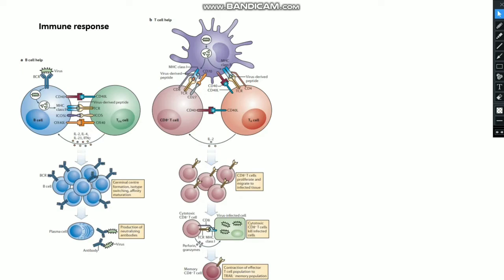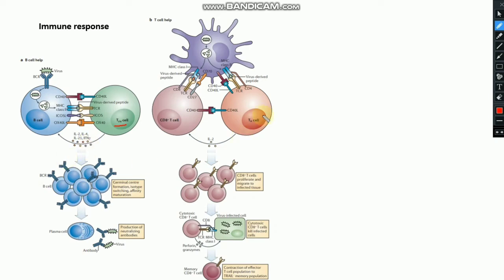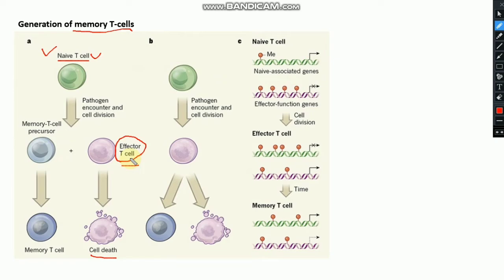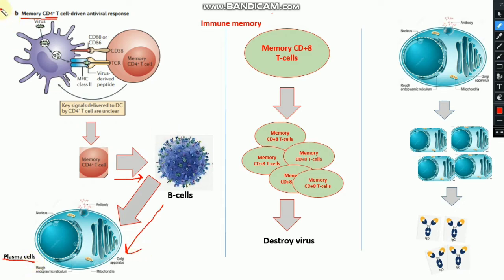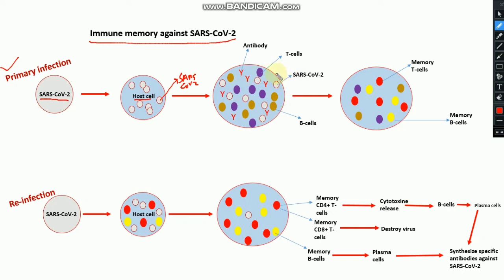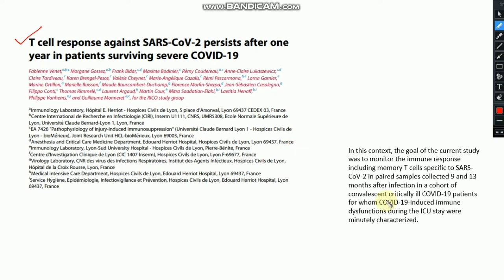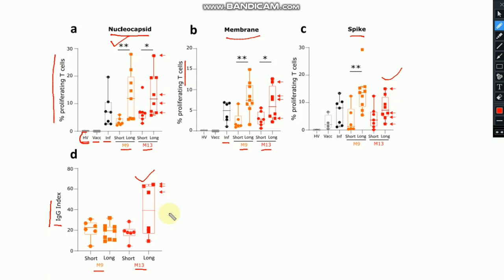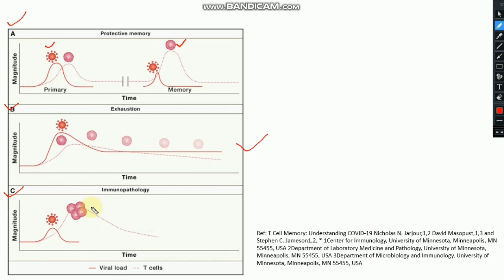Immune memory against SARS-CoV-2 ll CSIR-NET Life science ll xgene & proteinx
Immune memory against SARS-CoV-2